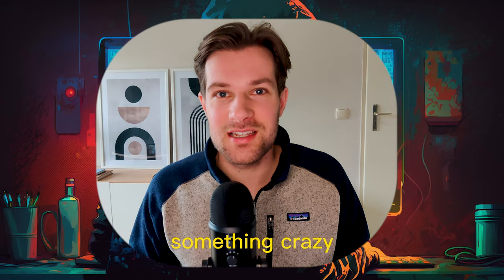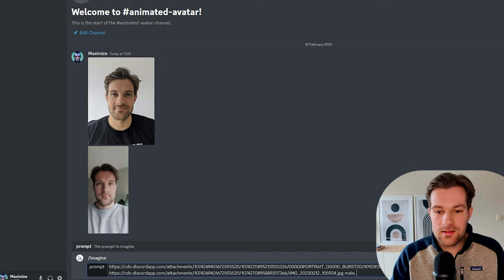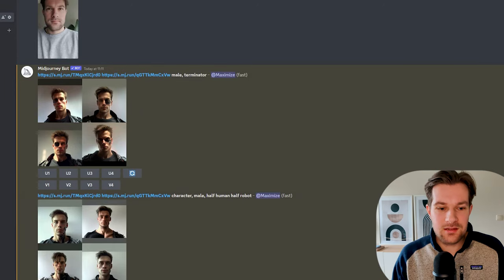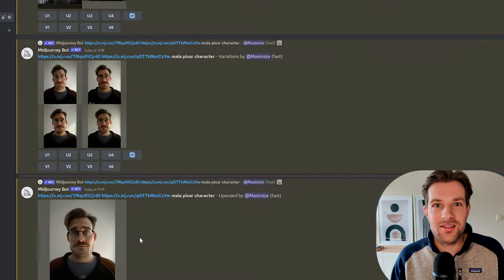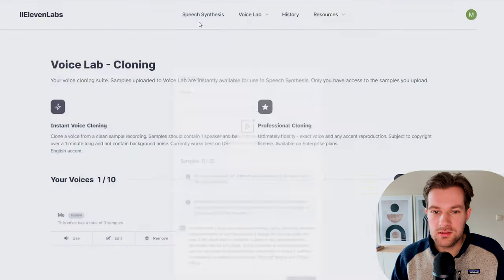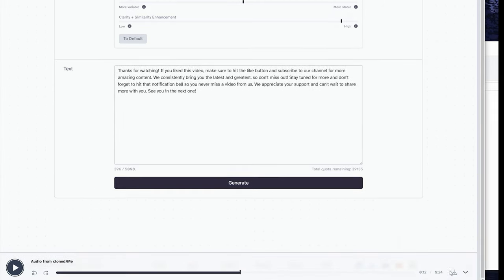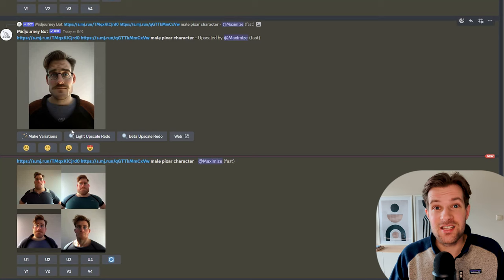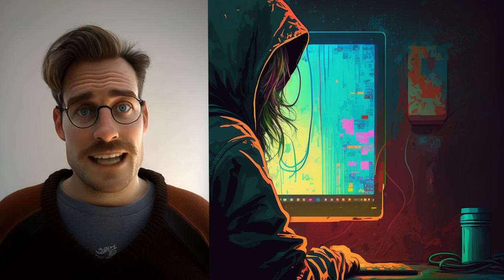Bring Your MidJourney AI Avatar To Life (AI Animation)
This AI animation video is super easy to create. By following the steps you can create your own animated AI avatar. Creating an AI avatar with MidJourney is possible to do and after that you can make an AI animation video without any problems. Create your AI avatar, make an AI audio text and use d-id to create a talking AI avatar of yourself.

Intro 0:00
Setup 0:15
Start in MIdjourney 0:30
First Avatar Prompt 1:12
First result 1:48
Second Avatar Prompt 2:13
Second result 2:31
More Avatar Prompts 2:54
More result 3:15
Final Avatar Prompt 3:29
Final result 3:53
Clone Your Voice 4:30
How to Use Elevenlabs 5:05
Voice Clone Example 5:56
Create Script 6:16
Create Voiceover 6:43
Animate Avatar 7:20
Create Animated Avatar 7:48
Result Avatar 8:38
Review 9:18
Outro 9:37